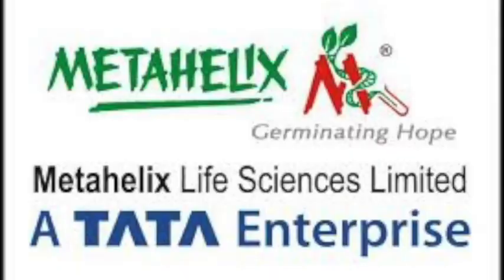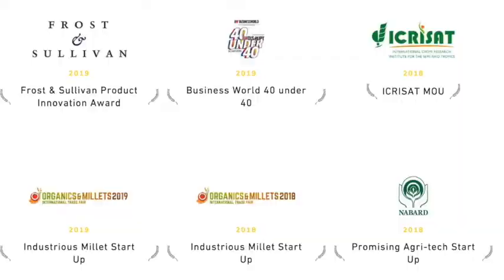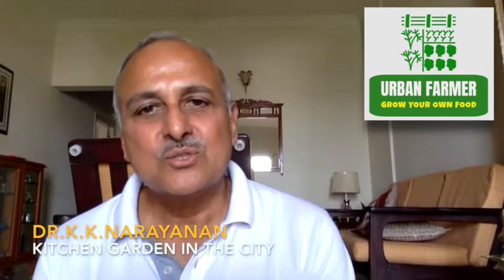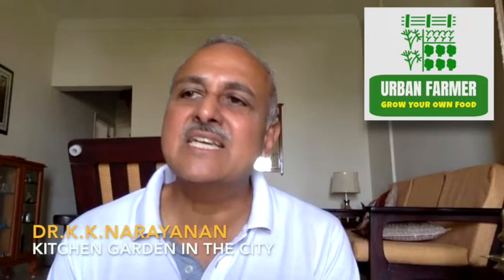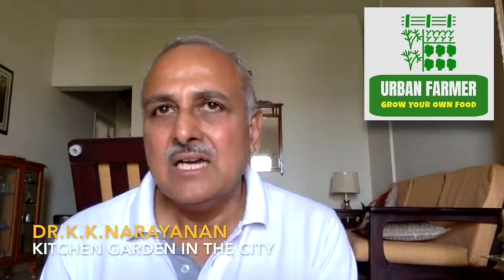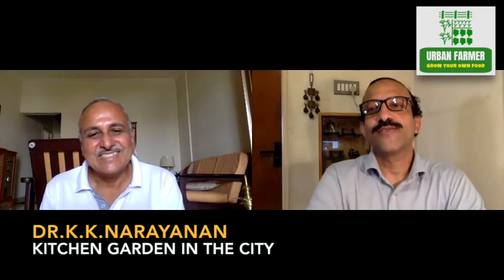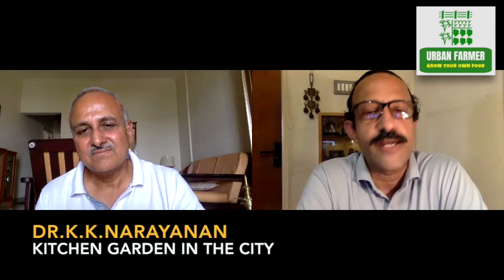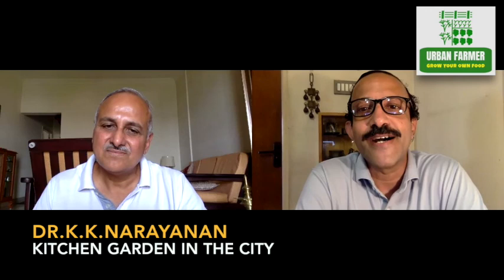URBAN FARMER - Kitchen Garden in the city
I have tried my hand at a kitchen garden a few times by filling soil in pots, throwing some seeds inside and expecting it to work. It was a hit or miss. Today's video on the subject with Dr. K K Narayanan was absolutely illuminating. In fact, it would serve as a springboard for people who want to set up a Kitchen garden and successfully maintain it.

Sriram (Hari)